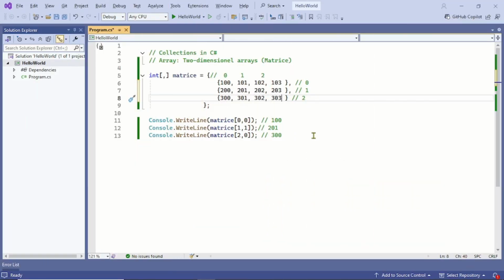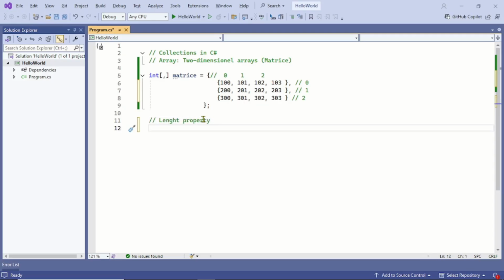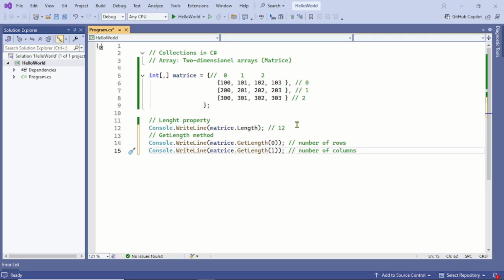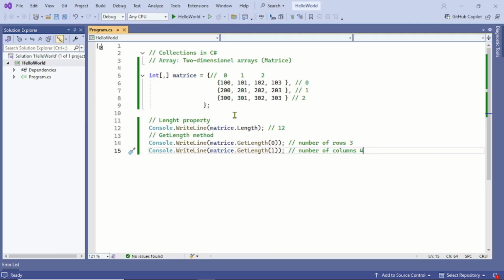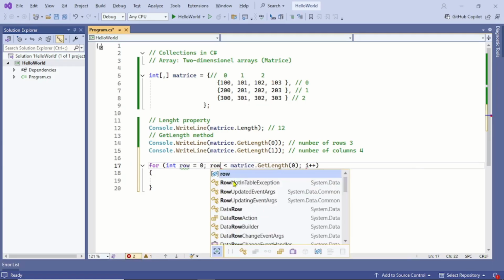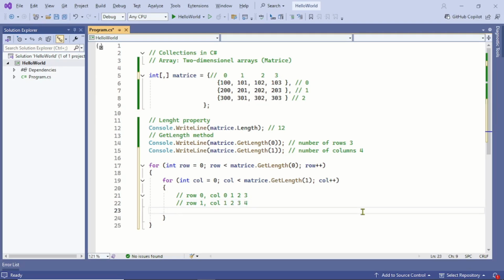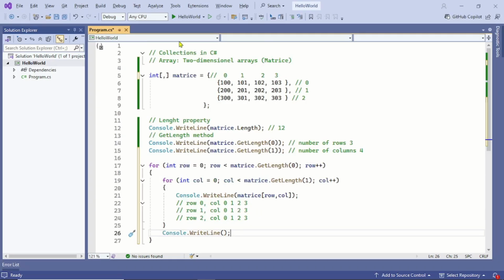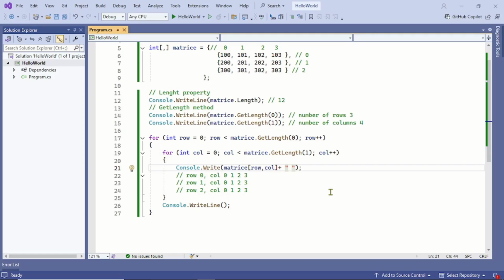C# Loop through two-dimensional array – Beginner Friendly Tutorial – Csharp programming 2026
Csharp programming tutorial:

In this lesson, you’ll learn how to loop through a 2D array step by step using nested loops. Perfect for beginners who want to level up their array skills and write cleaner, smarter code. Watch now and start coding with confidence!

✅ Topics Covered:
-  Iterate over two dimensional array.

c#
c# course
c# course
c# online
c sharp basics
c# oop